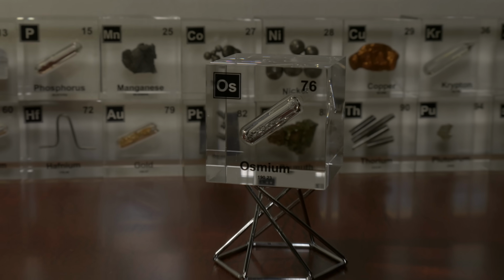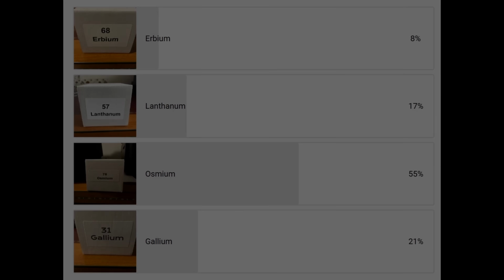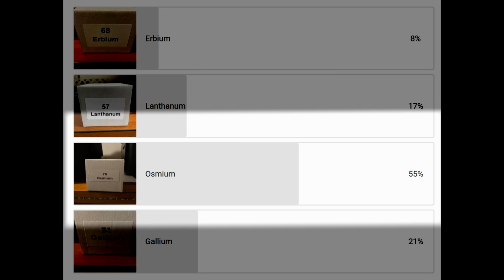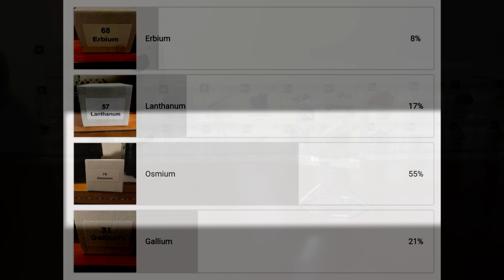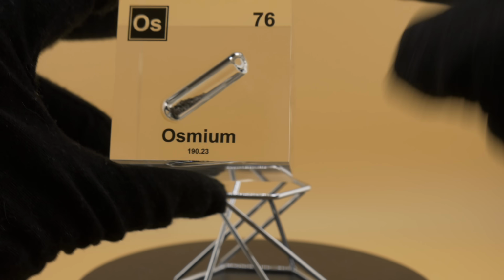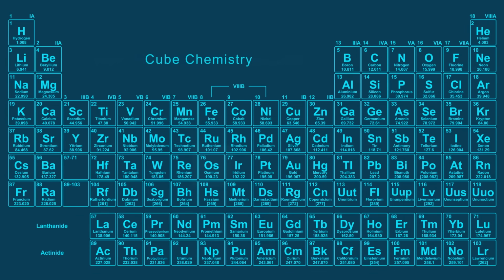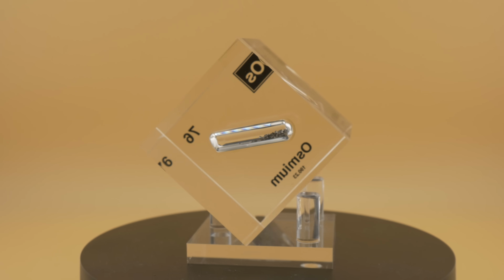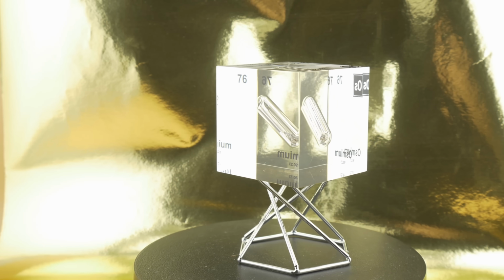Osmium: The Element So Dense It Breaks the Scale!🔬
Learn about osmium's unique properties, including its extreme density, high melting point, and chemical reactivity. Discover its niche applications in fountain pen tips, microscopy stains, and specialized alloys, as well as the safety measures required when handling osmium compounds like osmium tetroxide.

Follow the story of Tennant's discovery of both osmium and its companion element iridium, showcasing the meticulous experimentation and groundbreaking observations that shaped modern chemistry.

This is a must-watch for science enthusiasts, chemistry lovers, and anyone curious about the secrets of the periodic table!

Click on the link if you want your own Cube with Radon

Want to grow your own YouTube channel? Check out vidIQ, the tool I use to optimize my videos!